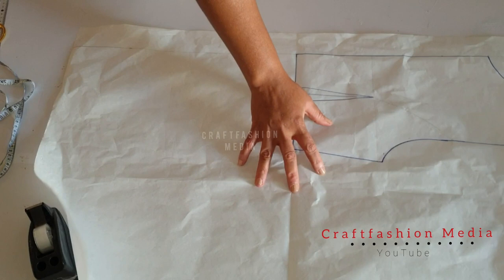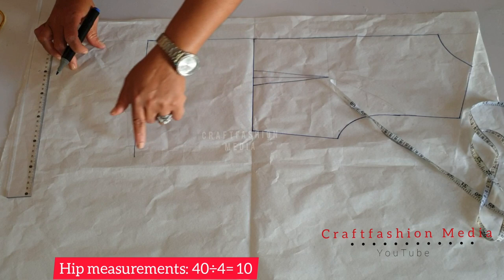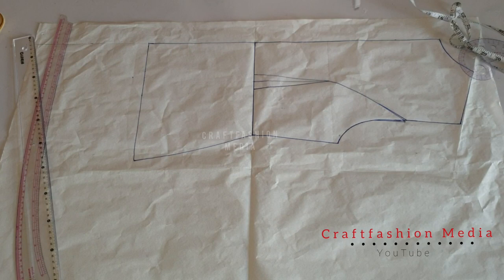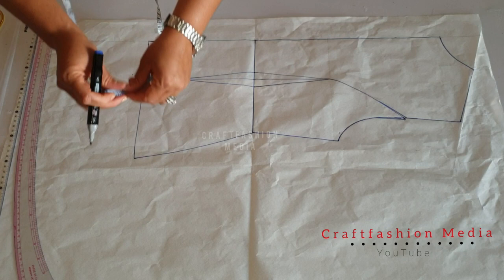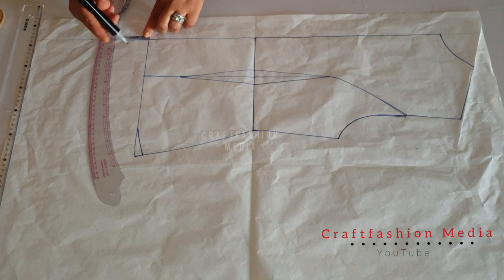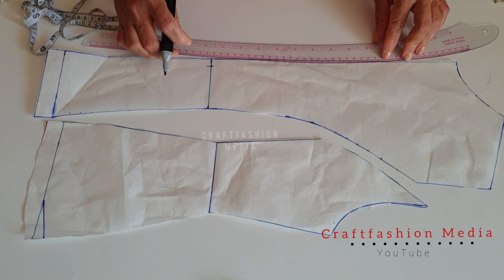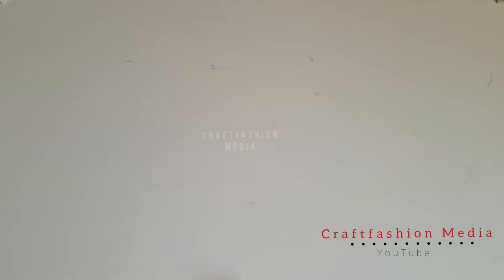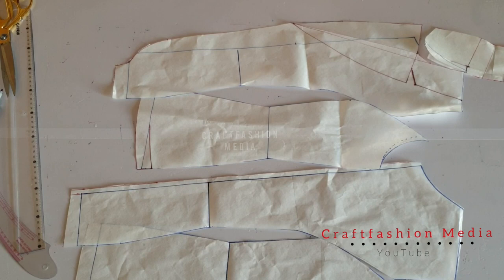🌟 HOW TO DRAFT WOMEN'S JACKET|| Blazer|| NOTCHED-COLLAR WITH LAPEL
In this video l will be demonstrating how to draft a woman's jacket/blazer with notched collar and lapel ( part 2).